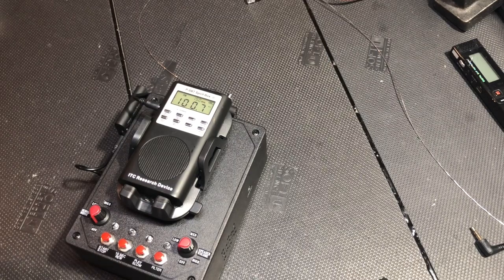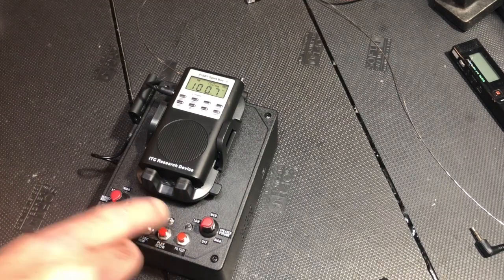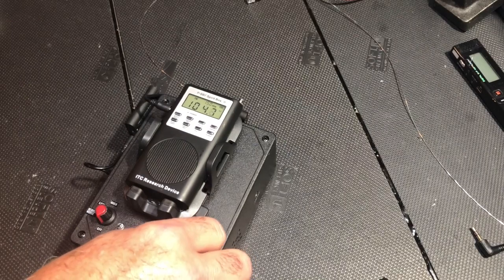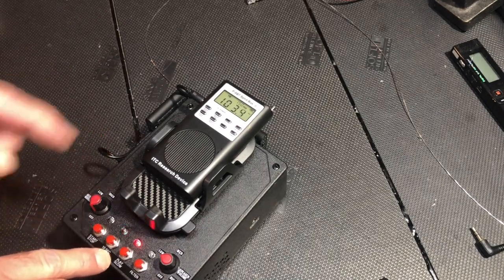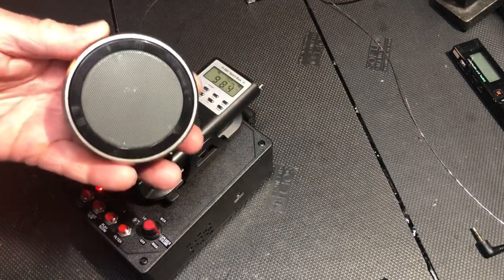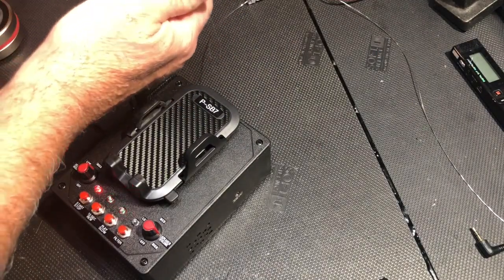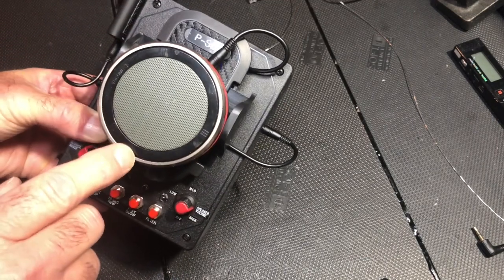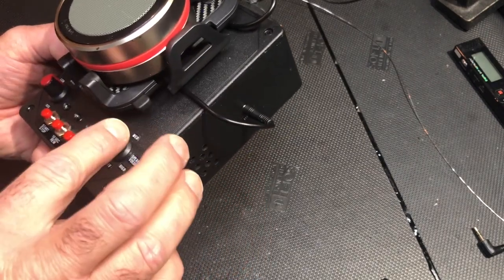APF with Orbital Speaker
In order to maximize the sound of the APF Processor for TV and large groups, I would suggest using a high quality orbital speaker that fits into the APF adjustable cradle mount. This video also explains the features & functions of the APF processor. And while there are many responses, my focus is primarily on the functionality and not deciphering the Spirit responses. Feel free to voice your opinion on what you hear.